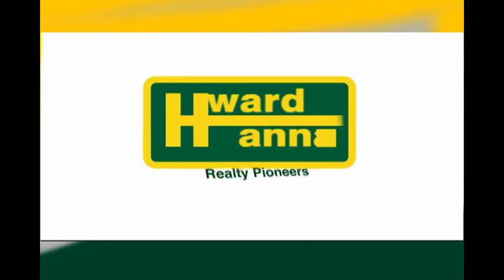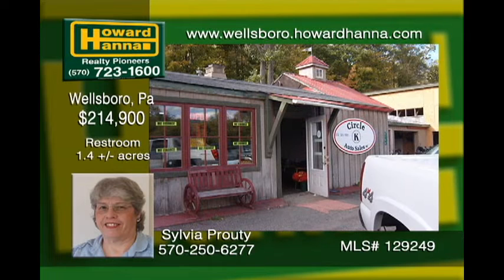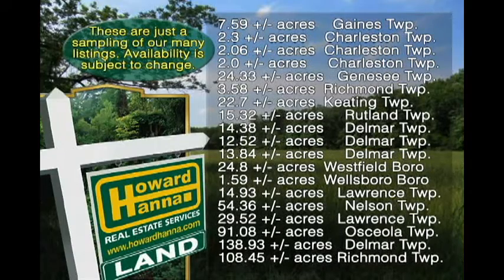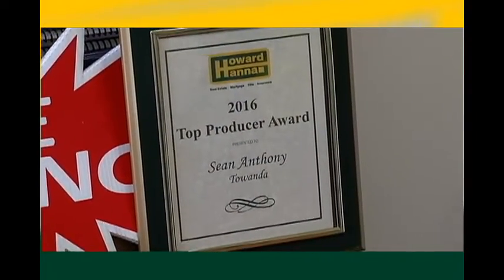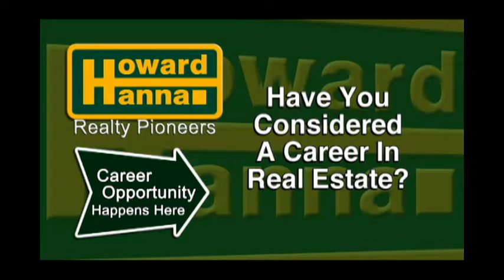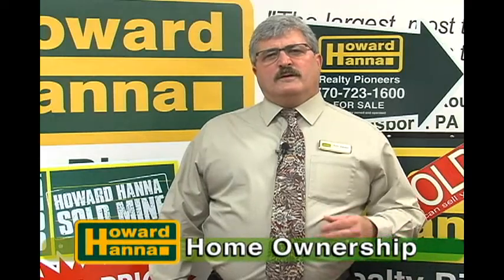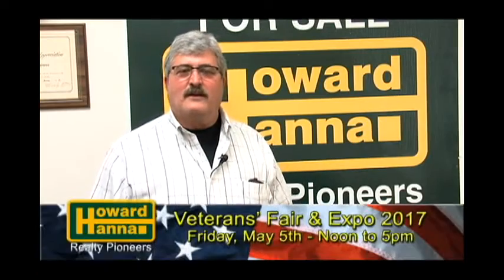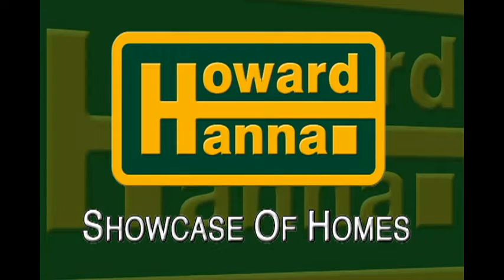Howard Hanna Realty Pioneers Showcase 4/15-16/17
As seen on Blue Ridge 13